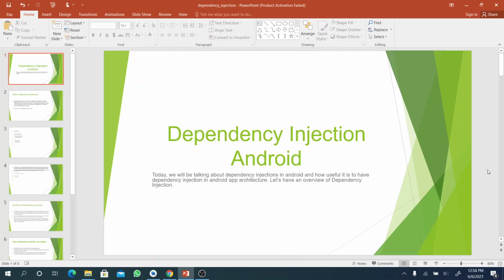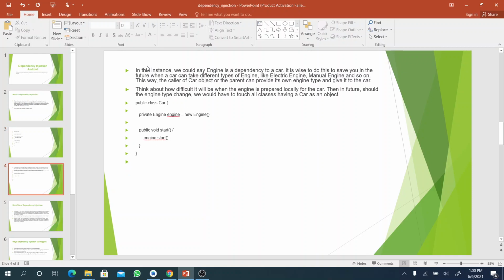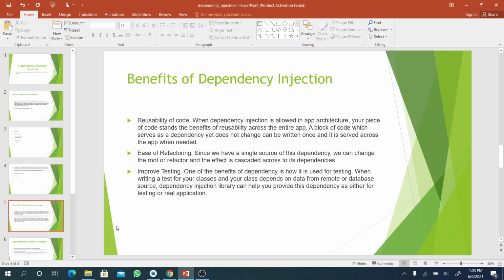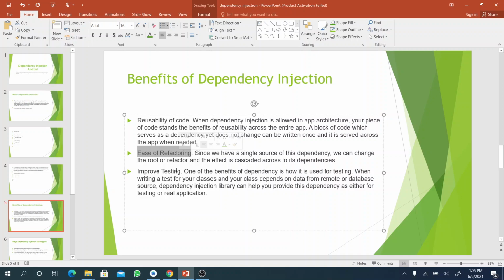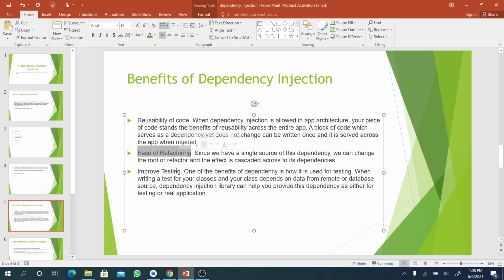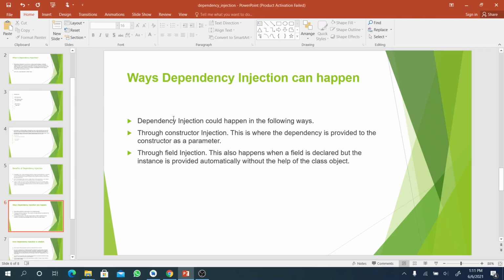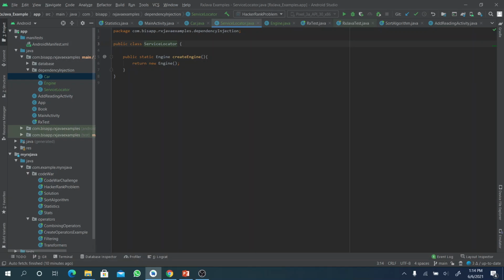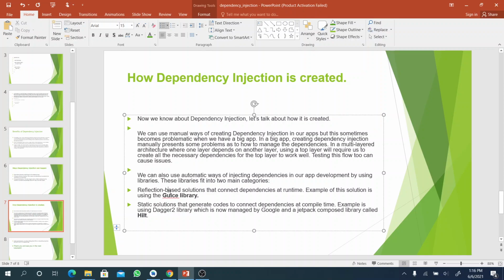Overview of Dependency Injection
This video explains the concepts of dependency injection and why and how we need to use it in application development.